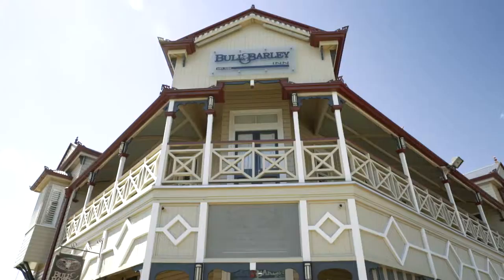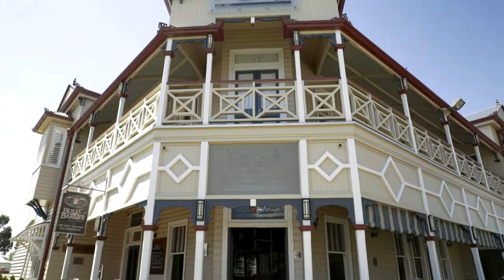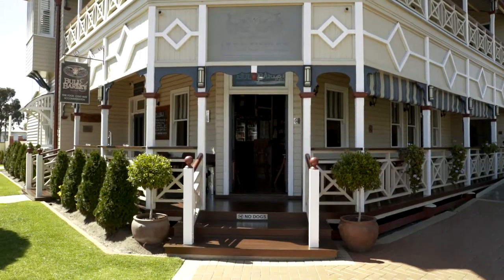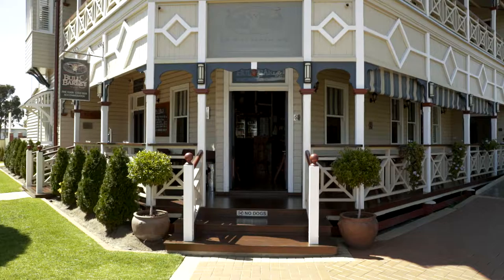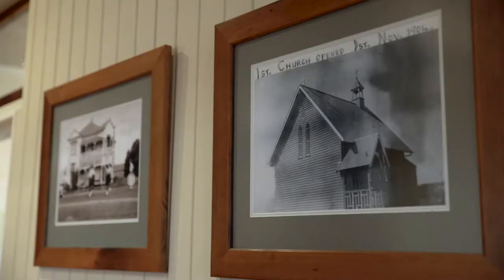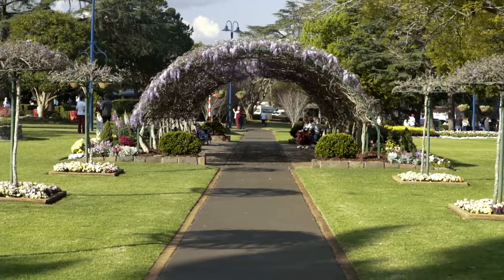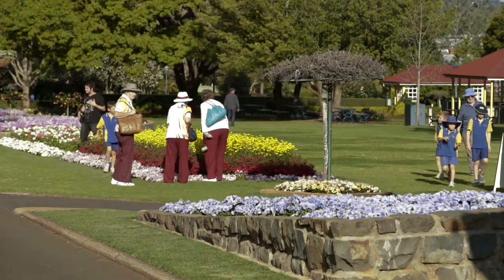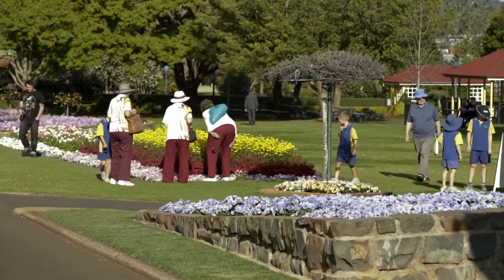Heritage Incentive Scheme